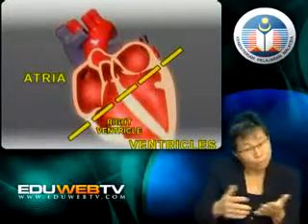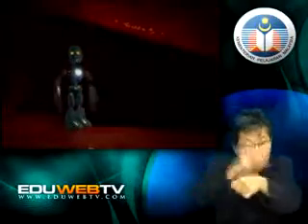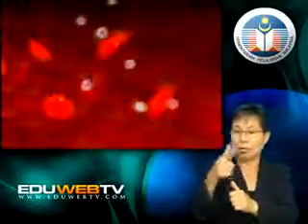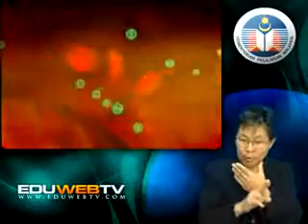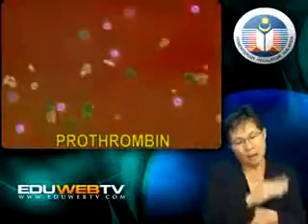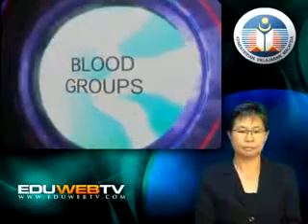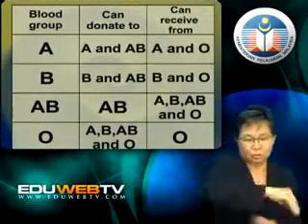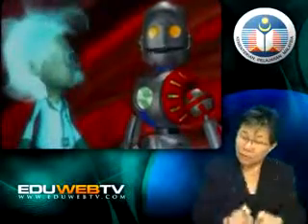Eduweb science TRANSPORT SYSTEM IN HUMAN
Transport system